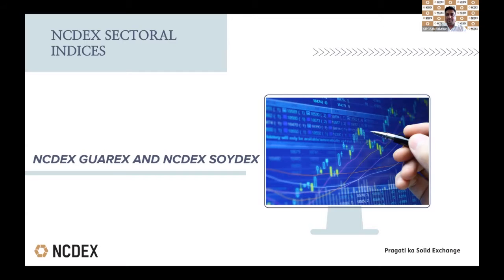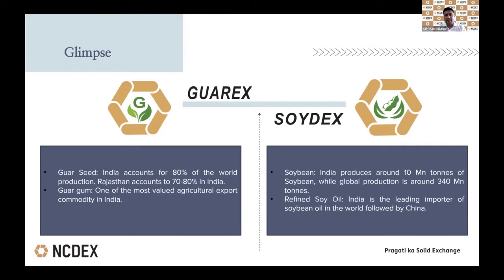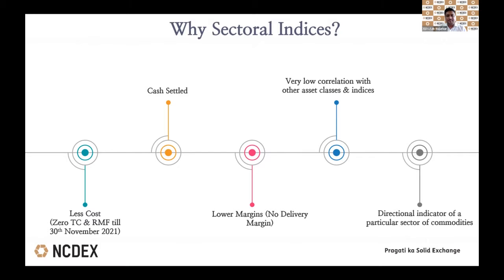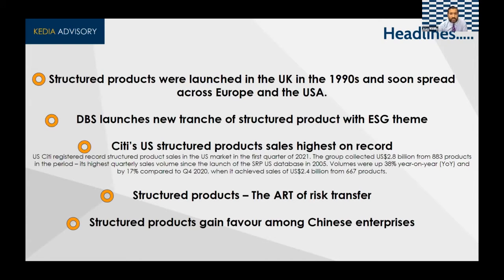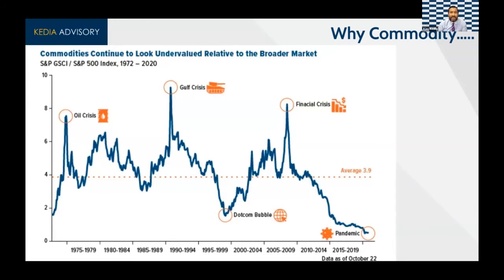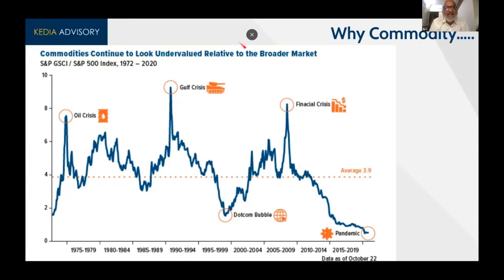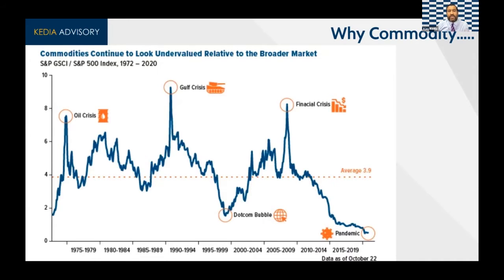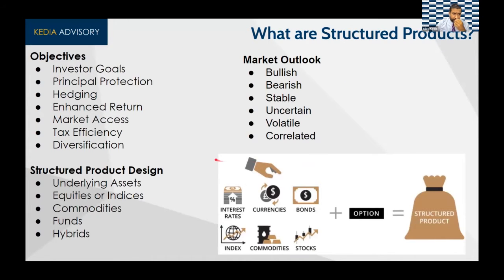Structured Products - An Innovative Approach to Commodity Derivatives'